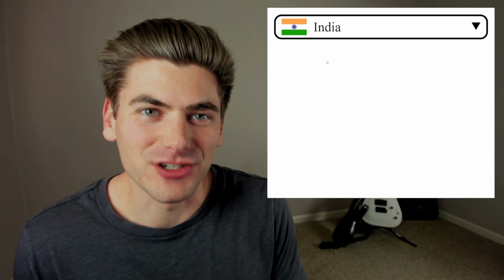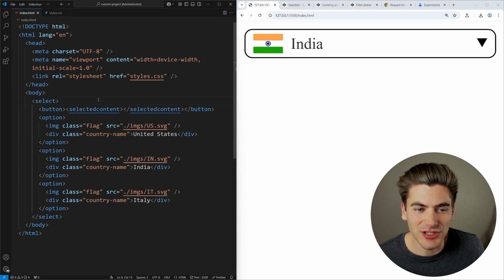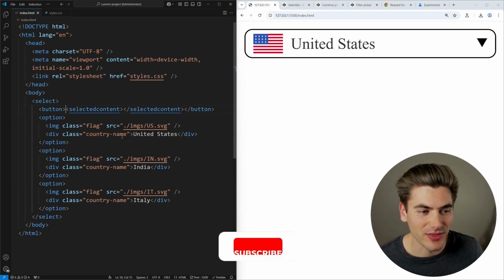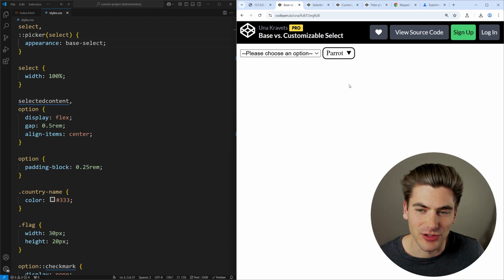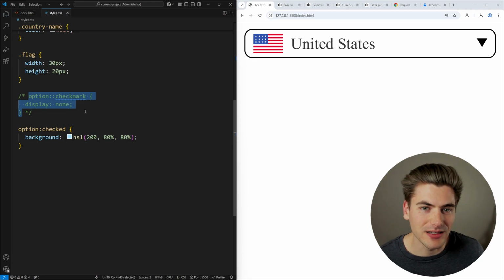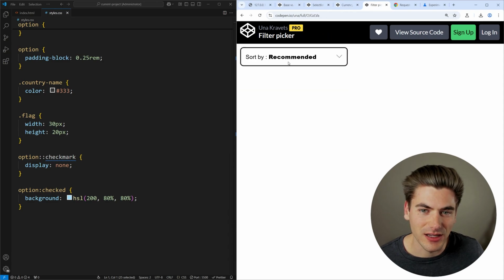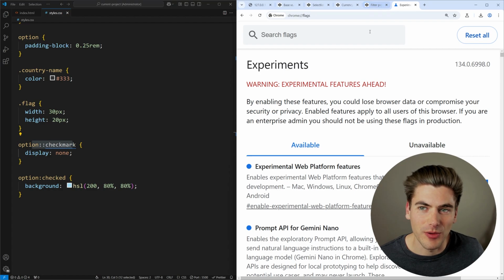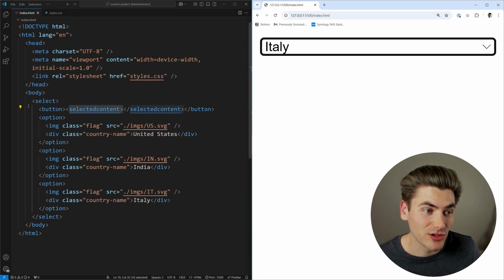The New selectedcontent HTML Element Changes Selects Forever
Developers have been asking for the ability to customize the HTML select element for decades, and it is finally here. The new custom select feature in HTML/CSS is an absolute game changer since it gives you 100% flexibility to create your custom select element however you want. This new feature is way better than I ever though custom selects could be.

⏱️ Timestamps:

00:00 - Introduction
00:40 - Custom Select Basics
04:00 - Custom Select Advanced Details